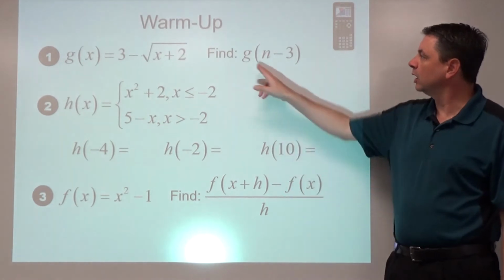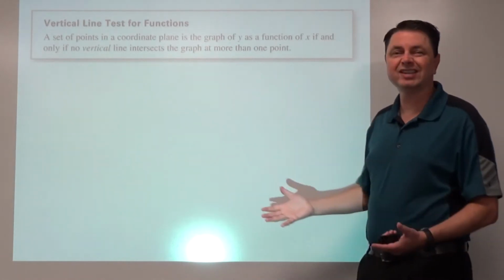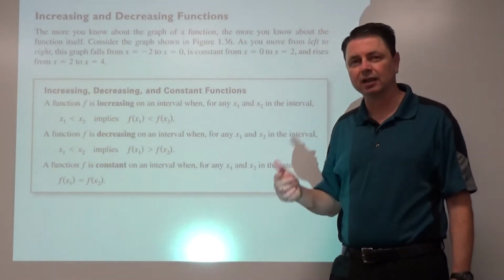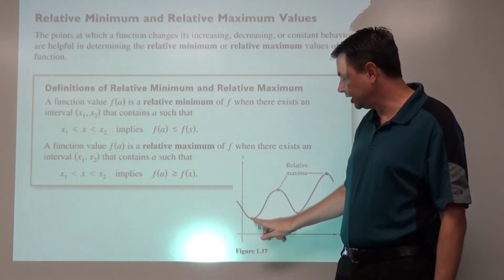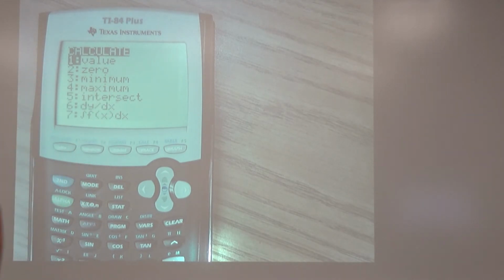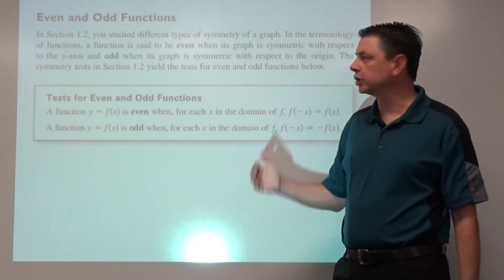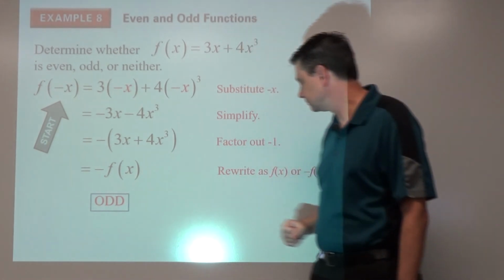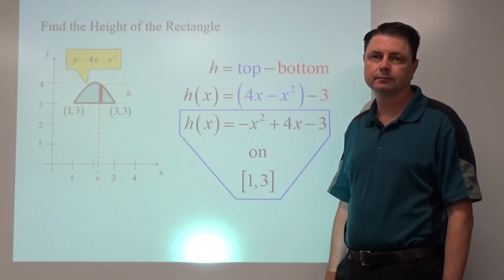Honors PreCalculus 1.5 Analyzing Graphs of Functions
Honors PreCalculus
Lesson 1.5